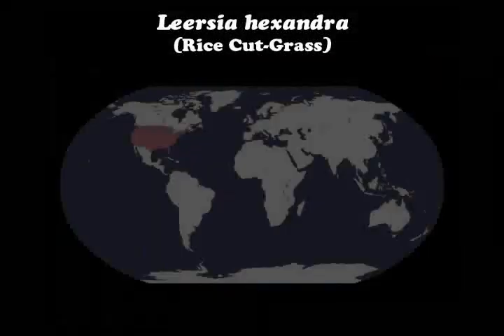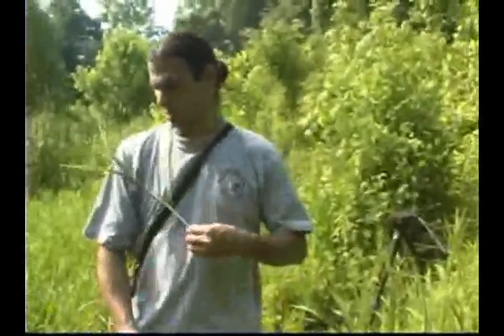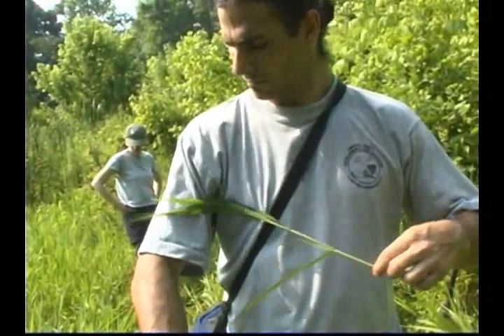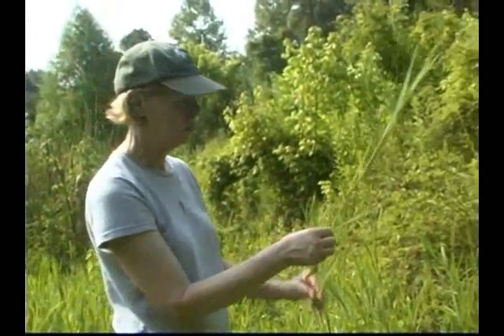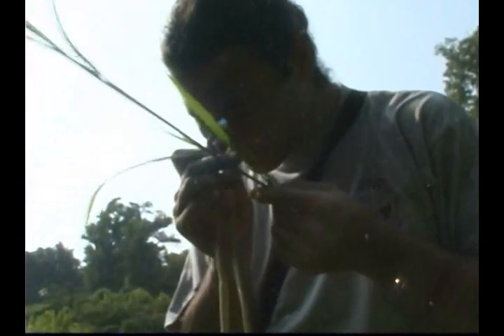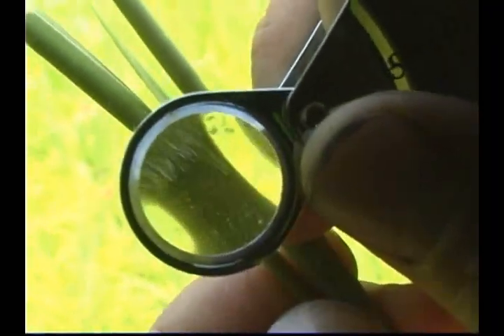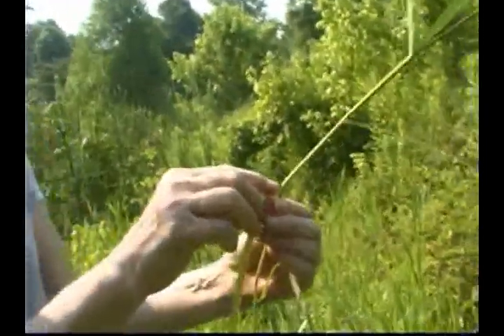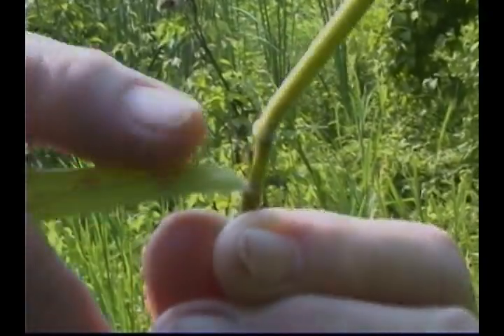Environmental Laboratory - U.S. Army Corps of Engineers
Leersia hexandra - Rice Cut-Grass